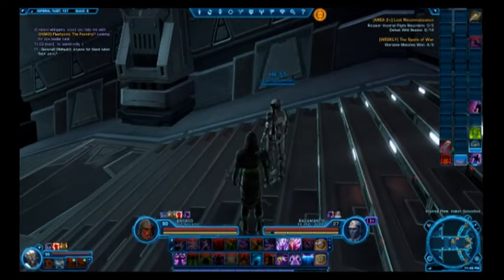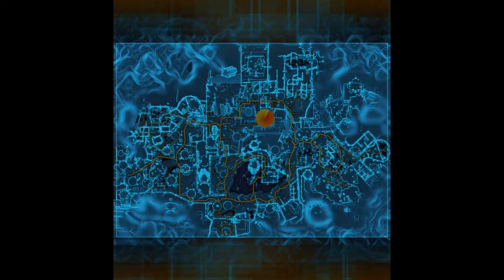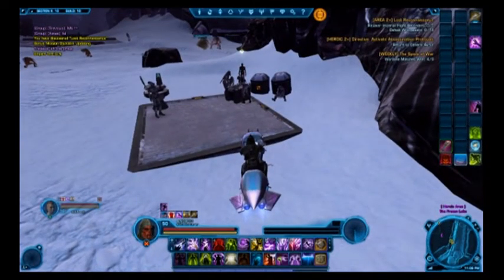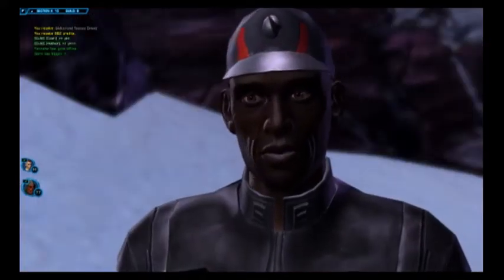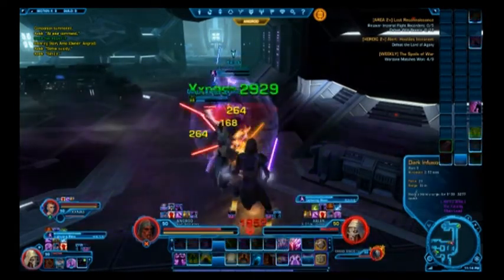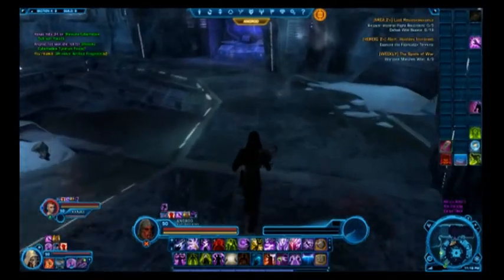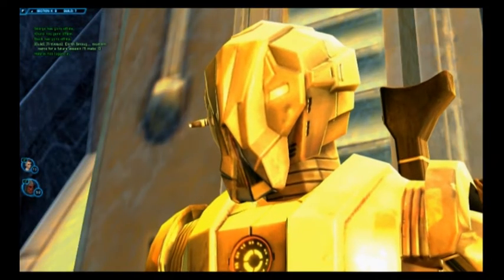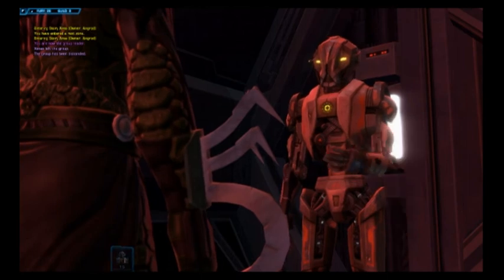HK-51 companion tutorial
Hello everyone,

This is my HK-51 companion level 50 quest chain tutorial.

Most of the tutorials I've seen on the web just spoil the awesome effort that the developers put in to this chain. This is also the first successful attempt to bring meaning to the legacy system.

What I will try to do is walk you thru the chain with minimum spoil from the imperial point of view. Said that, the only in game footage I'll add is the last quest and the HK-51 cinematic.